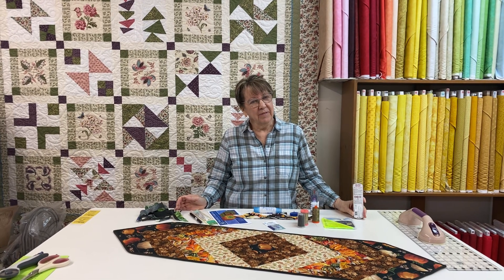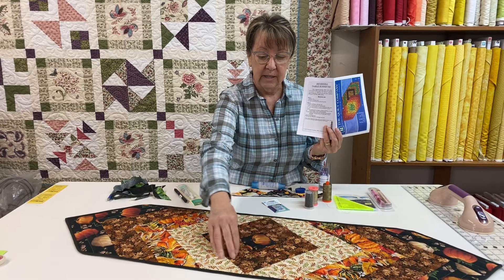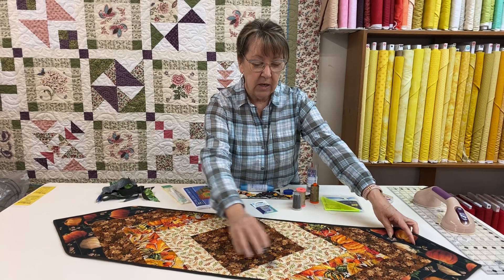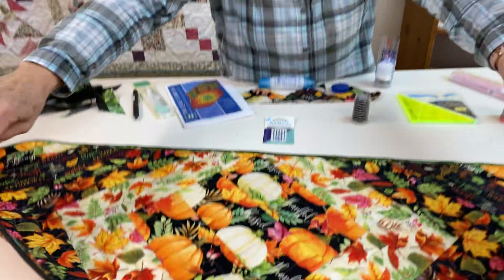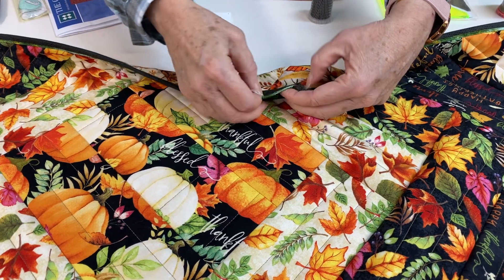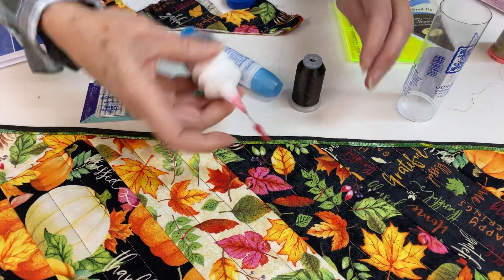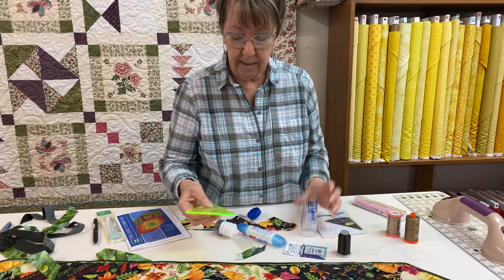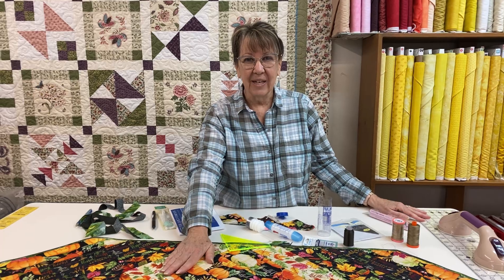Wisdom Wednesday - Episode 35 - Having the right tools